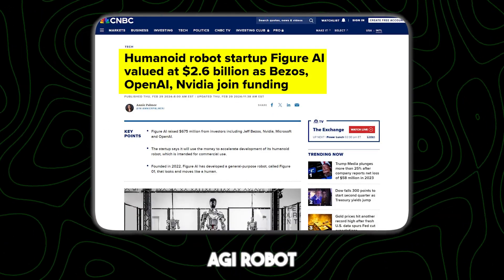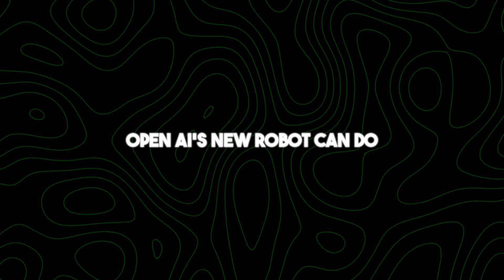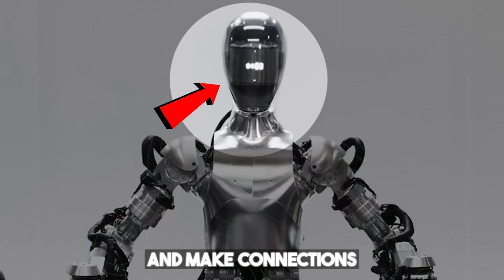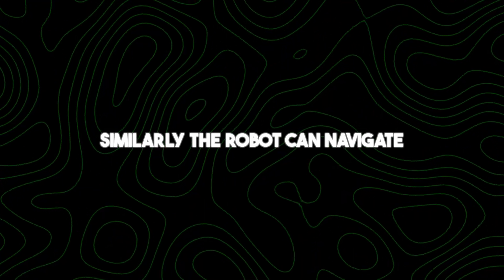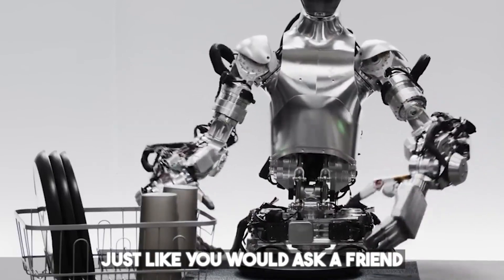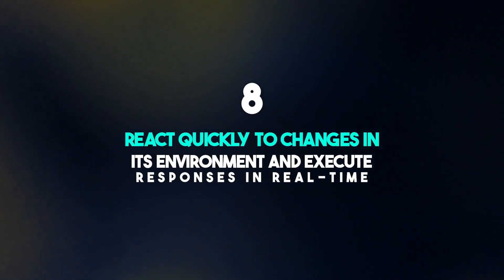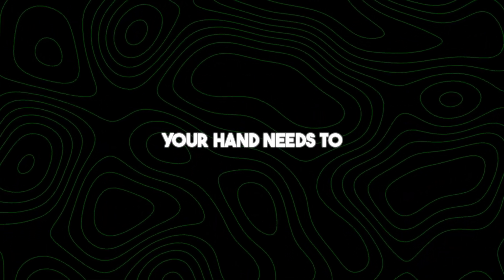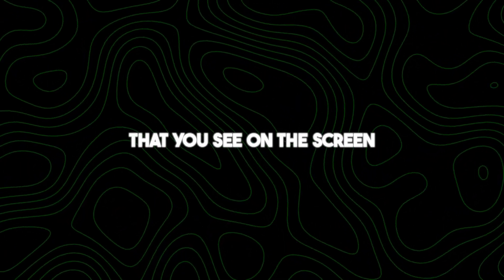OpenAI's NEW 'AGI' Robot | Artificial Intelligence 2024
OpenAI's NEW 'AGI' Robot Figure 1 Can
Here's introducing from OpenAI a groundbreaking innovation, the new Robot Fig 1, "AGI"! This is the latest and highest developed type that stands to be the most advanced in artificial intelligence and integration with technology. The AGI robot offers state-of-the-art features and functionalities not found in any other robot in the world.

Imagine a world where tasks once deemed impossible for machines are effortlessly handled by the AGI robot.

Starting from basic daily simple household requisites to an advanced quest-type sophisticated solution, this engineering masterpiece is made for every kind of challenge. It can go to the level of advanced features that would put traditional robots to absolute shame, making this engineering masterpiece an obvious choice for household and office use. But at its core, AGI lies a power second to none in adaptability. This robot is fueled with the most state-of-the-art algorithms in machine learning and has the ability to learn and grow with every interaction, thus further refining it and expanding its skill set. This flexibility makes sure that the AGI Robot is updated in terms of the latest technologies in the field of artificial intelligence, ready for deployment against the changing tides of user requirements.

In summary, OpenAI's 'AGI' Robot Figure 1 represents a significant milestone in the field of robotics.
This robot molds the future for artificial intelligence with its unique features, unparalleled versatility, and the probable positive sweeping impact on day-to-day life.
Prepare to witness the dawn of a new era as we embark on this incredible journey with the AGI robot leading the way.